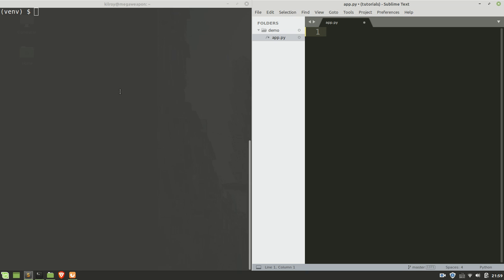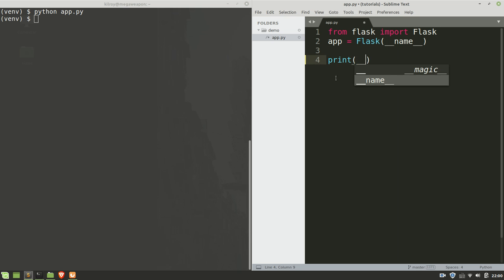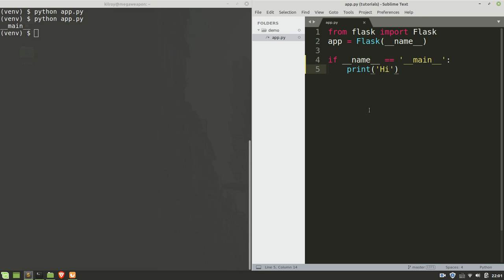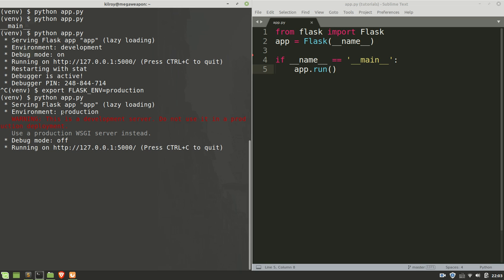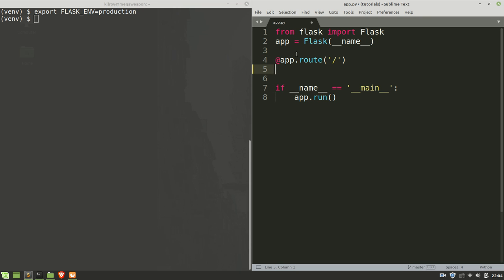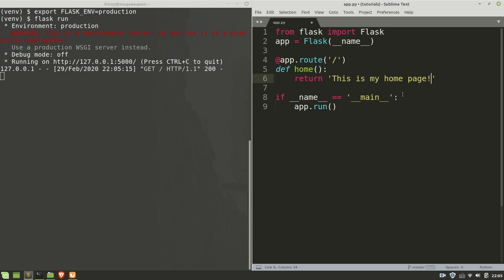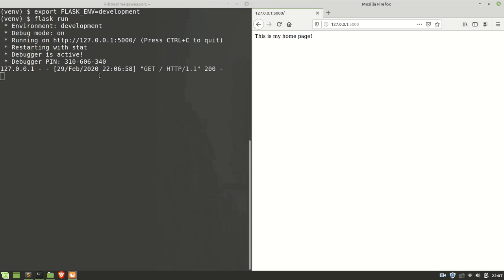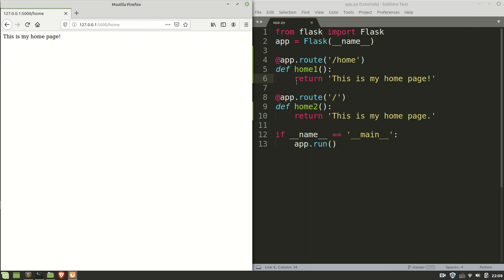Beginner Flask 3: Basic serer